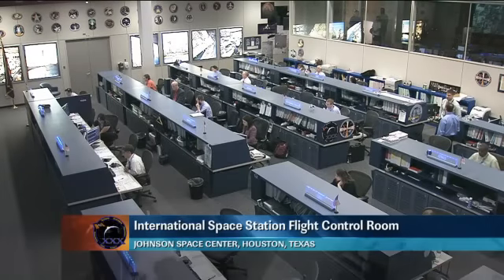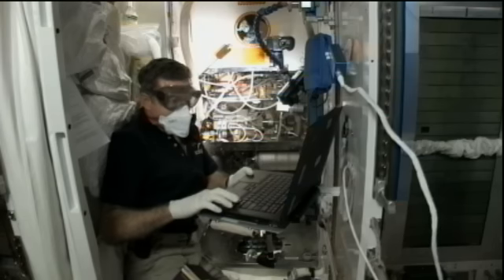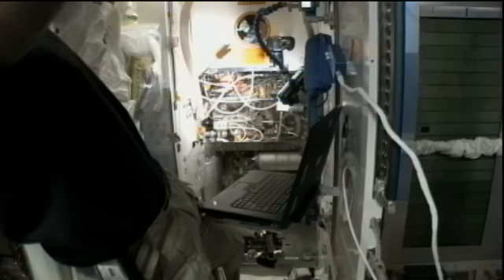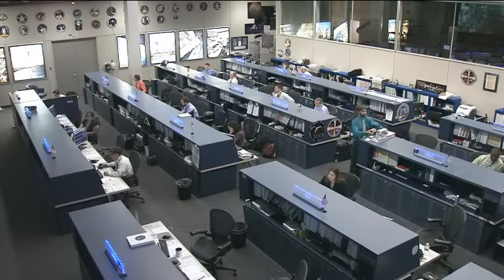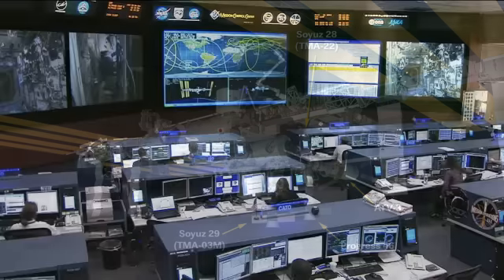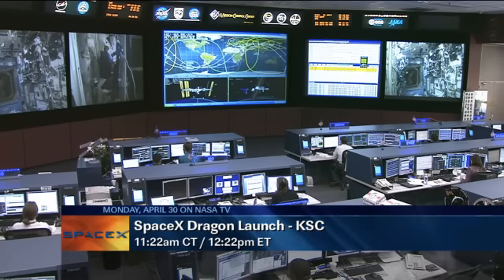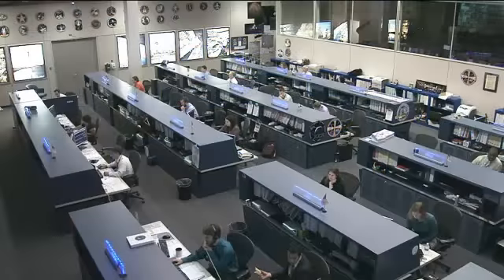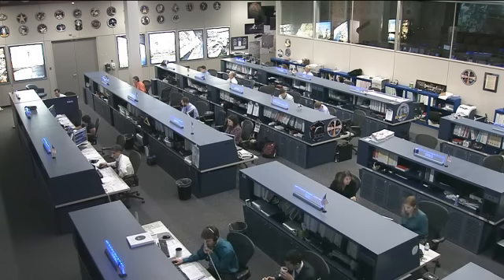ISS Update - April 12, 2012